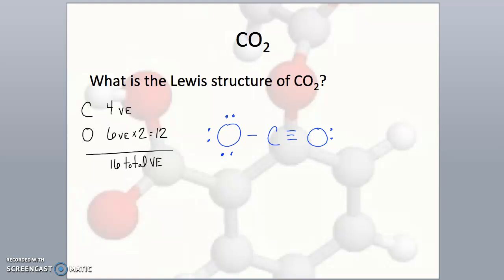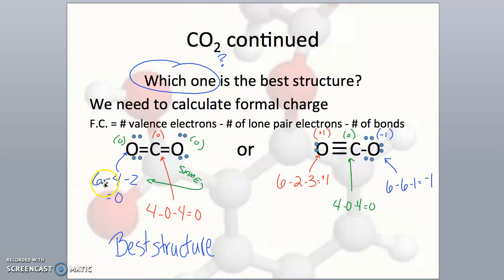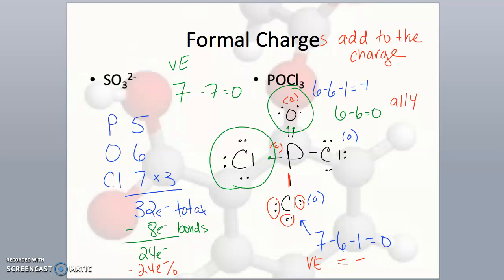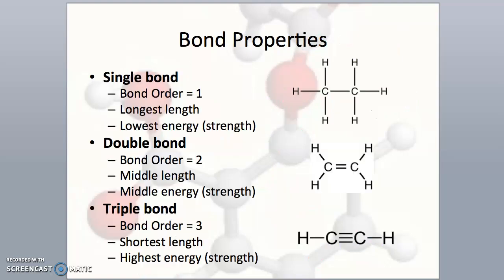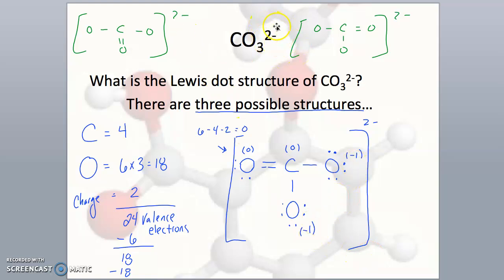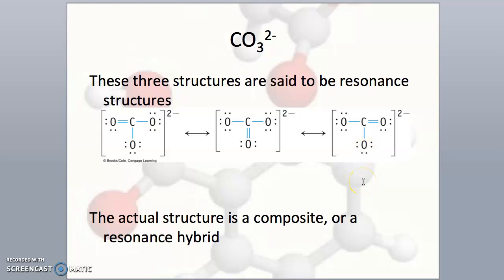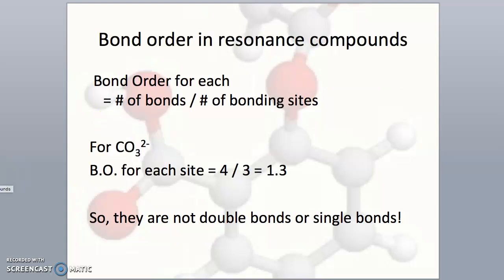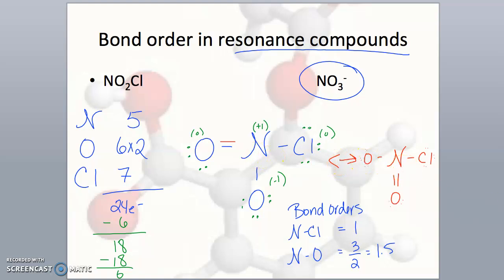Mini lecture series 8-2